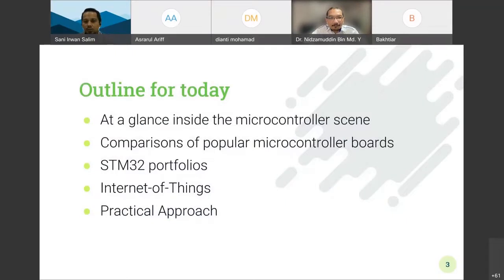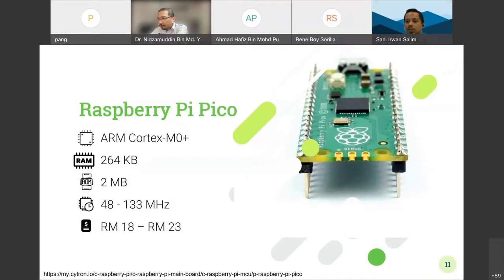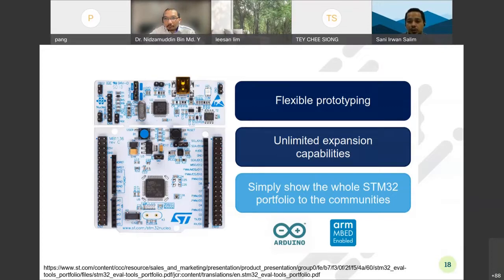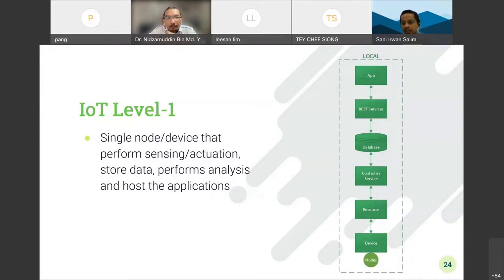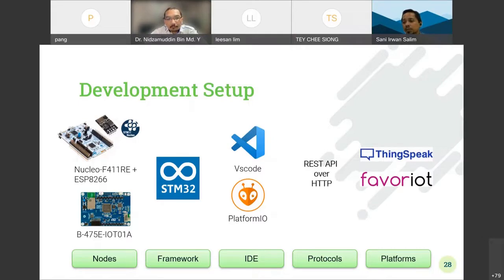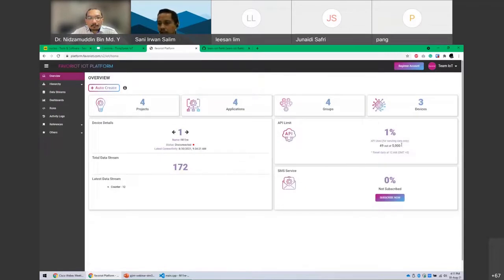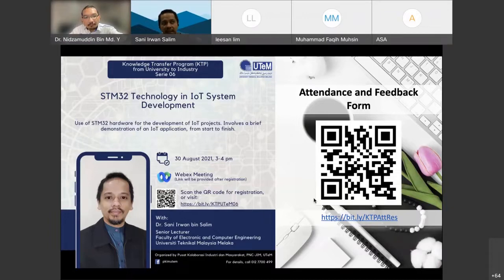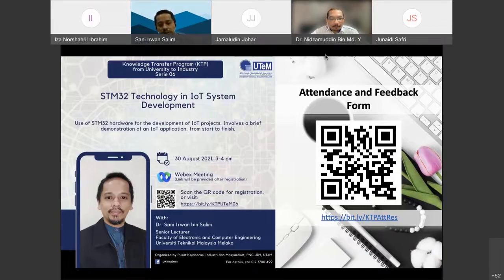06 - STM32 Technology in IoT System Development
Use of STM32 hardware for the development of IoT projects. Involves a brief demonstration of an IoT application, from start to finish.